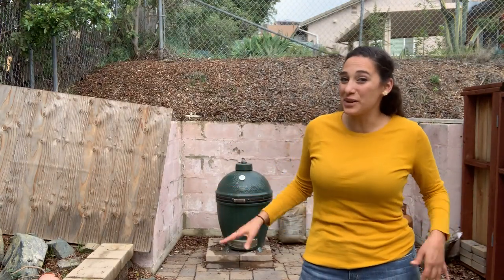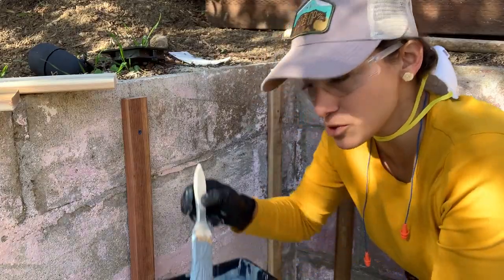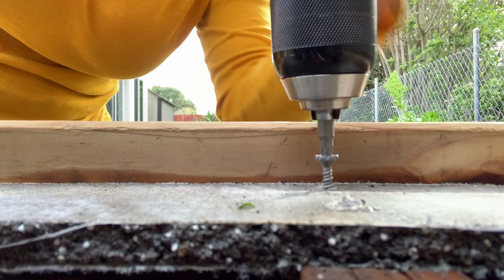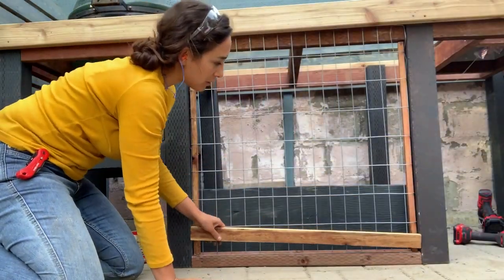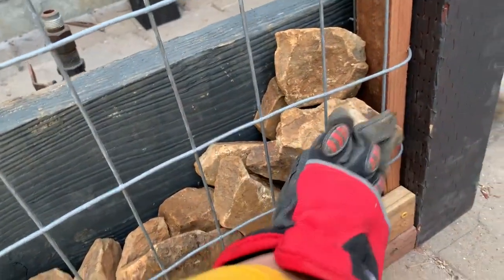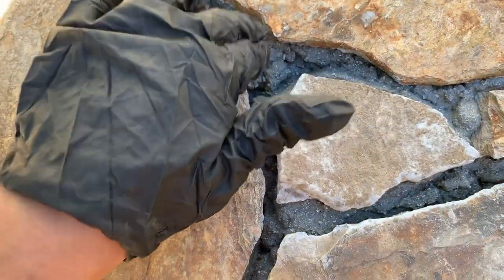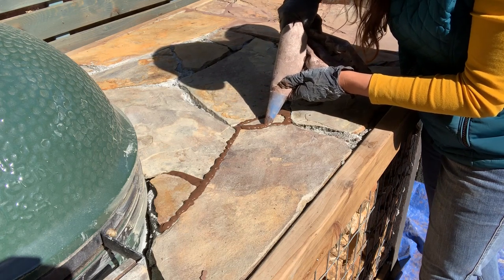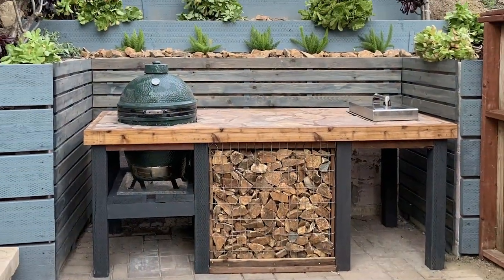Big Green Egg BBQ Table w/ False Gabion wall & slat wall | Sara Bendrick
V20* CORDLESS 16 GA. FINISH NAILER KIT

DIY Charcoal bbq counter top with side burner and Big Green egg. A natural flagstone countertop mortared on concrete board and a false gabion wall as a stone detail for the front of the barbeque.